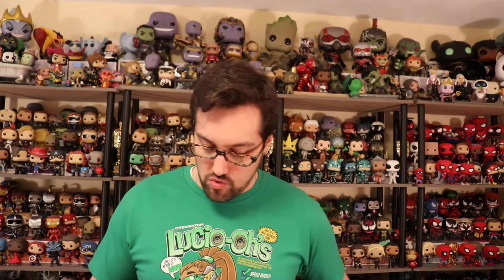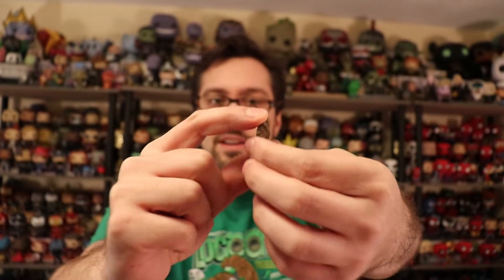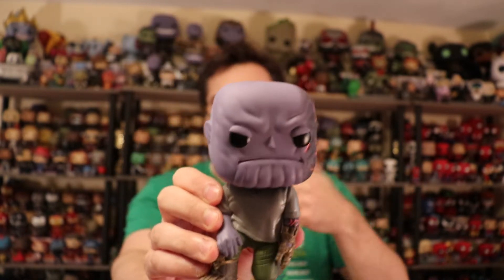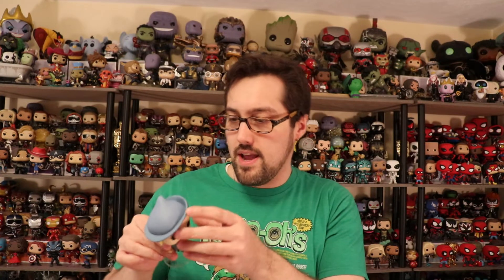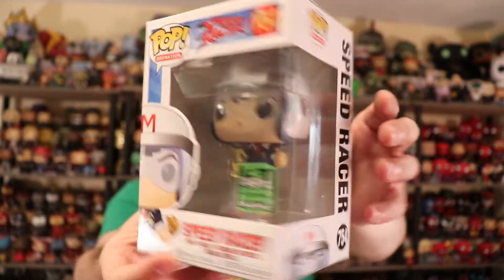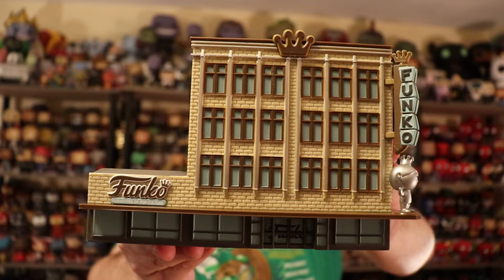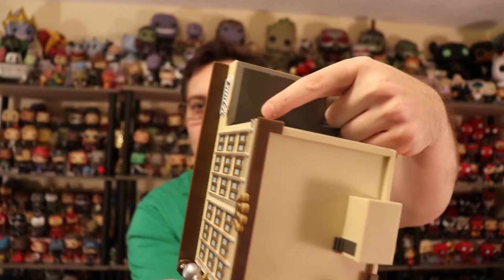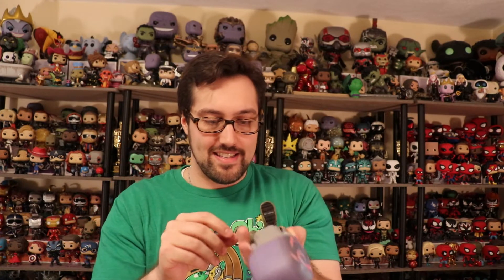ECCC Funko Pop Haul Part 2 the Unboxing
Published 4-17-20

Join me today in unboxing my ECCC Funko Pop haul